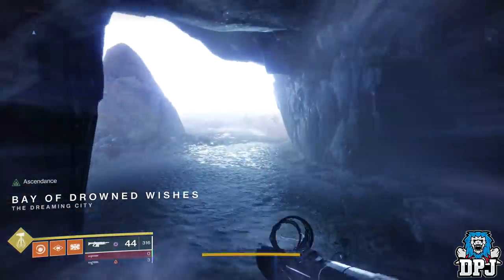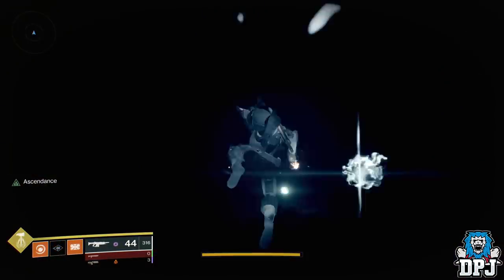Destiny 2 - All ASCENDANT CHALLENGE SECRETS - Hidden Lore, Triumphs & Secret Loot Crystals! (WEEK 5)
All Ascendant Challenge Secrets!! Week 5